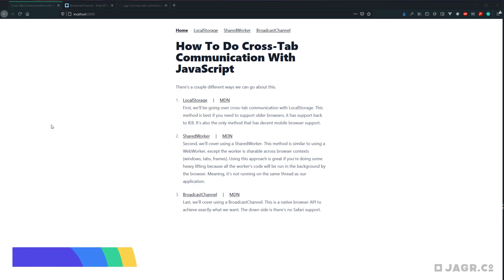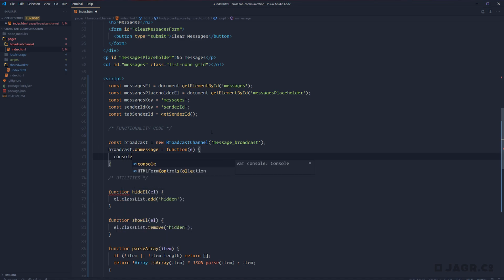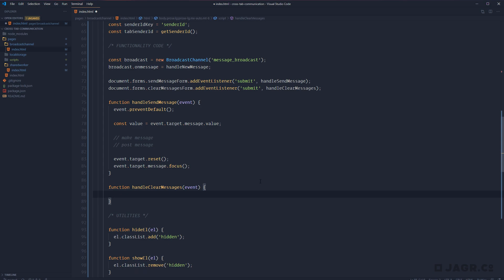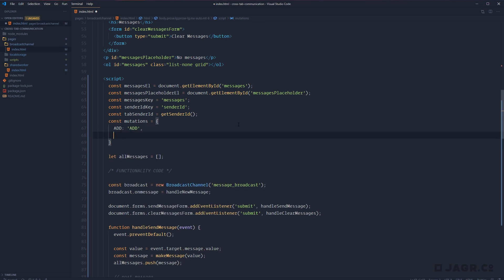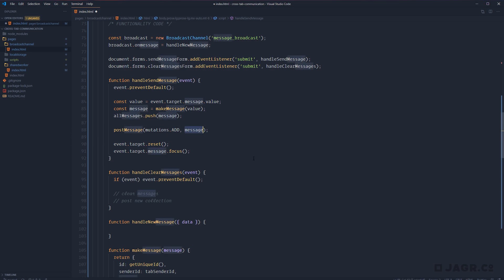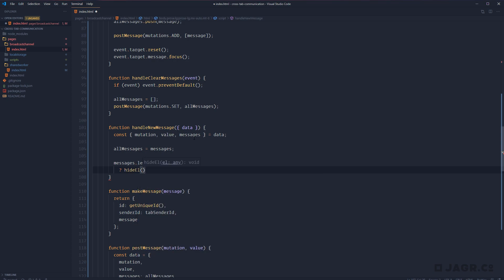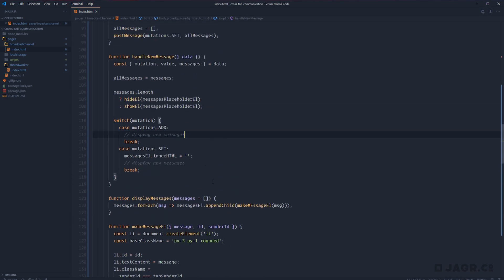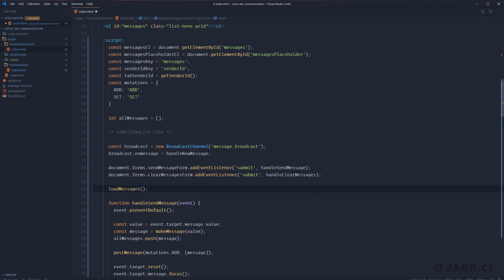Cross-Tab Communication in JavaScript using a BroadcastChannel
We discuss how to do cross-tab communication with a BroadcastChannel, the browser's native API to communicate across browser instances. It's rather similar to using a SharedWorker, just without the worker.

― 3. BroadcastChannel - You are here